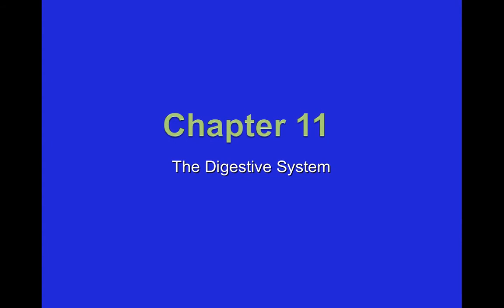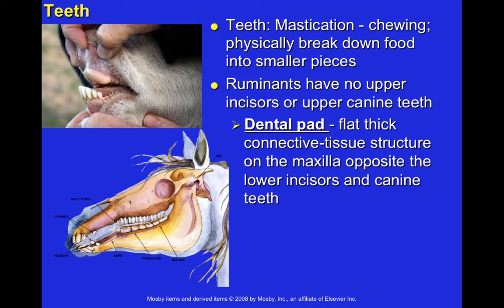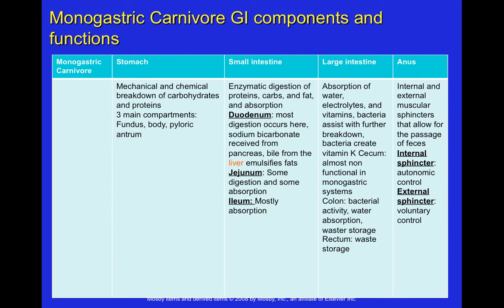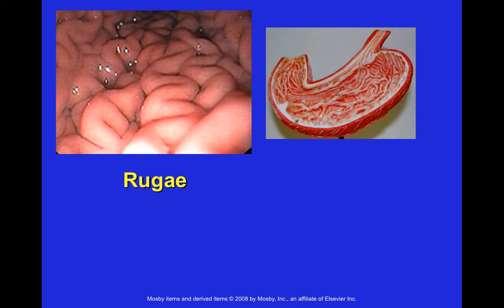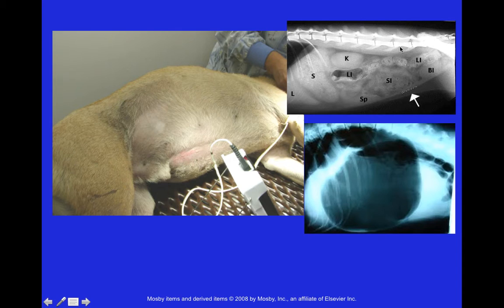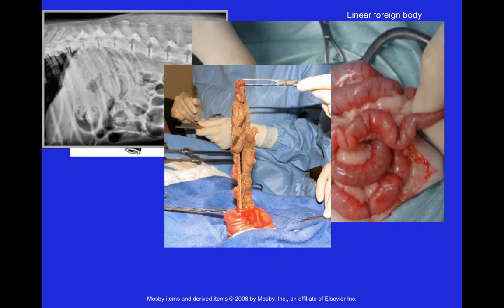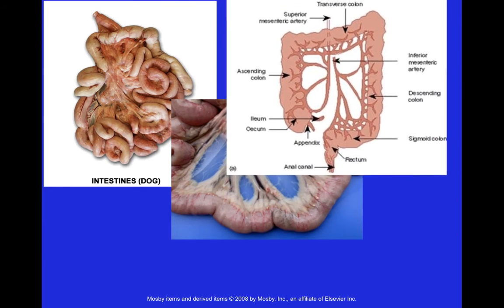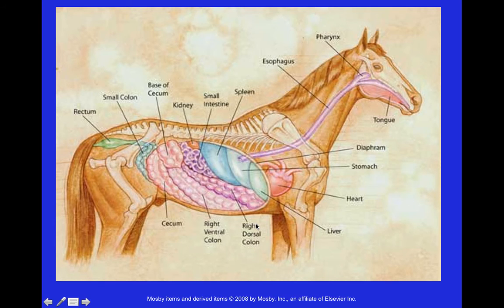GI Tract Monogastric Carnivores (VETERINARY TECHNICIAN EDUCATIONAL VIDEO)